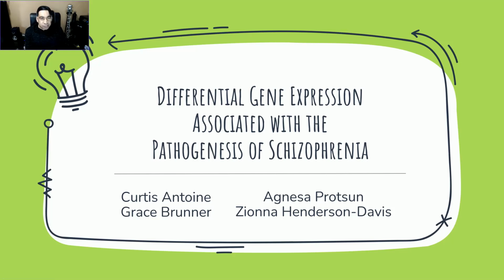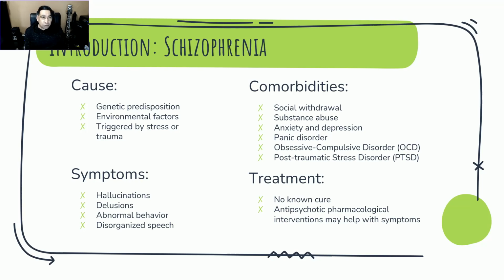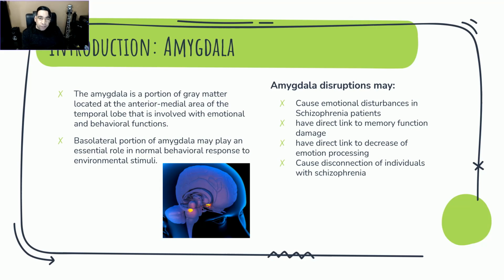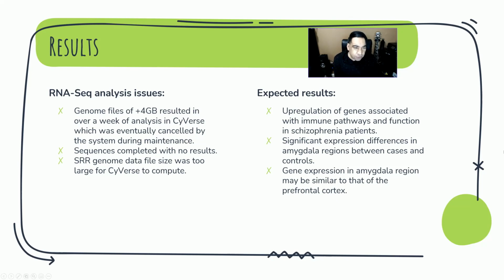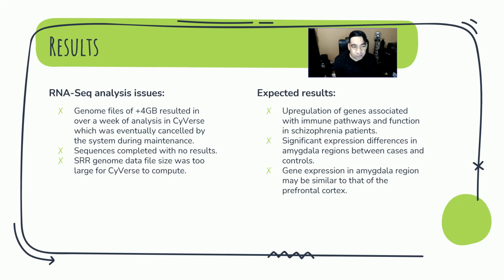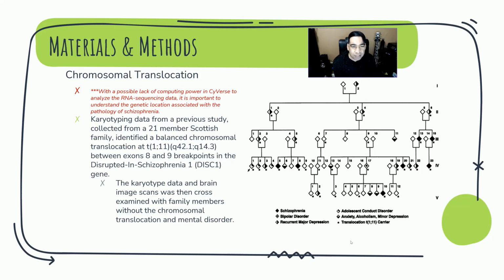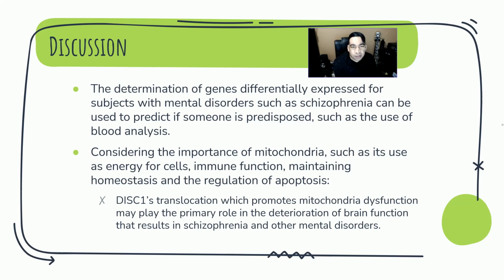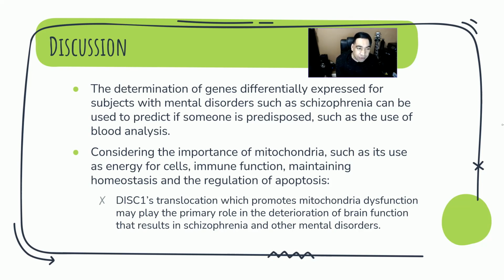Differential Gene Expression Associated with the Pathogenesis of Schizophrenia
The study involves the analysis of differential gene expression from subjects with schizophrenia to locate sequencing data that are associated with the disorder. Data will be used from the NCBI database to analyze the RNA sequencing by utilizing the Read Mapping and Transcript Assembly application to determine if there is a contributing factor to the pathogenesis of schizophrenia.